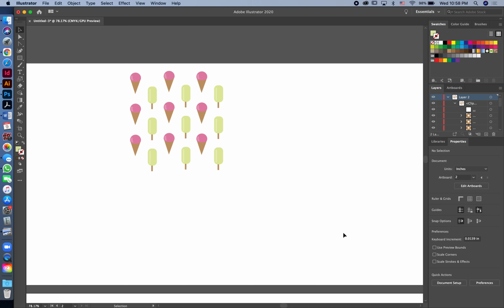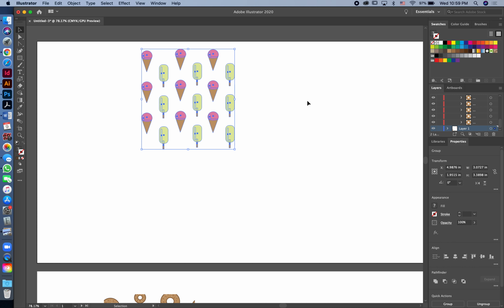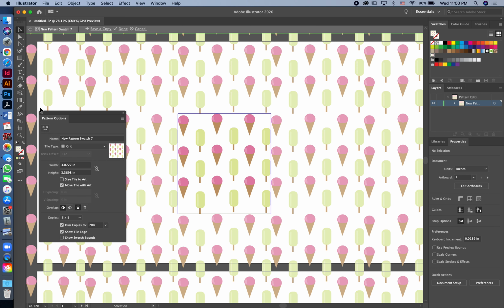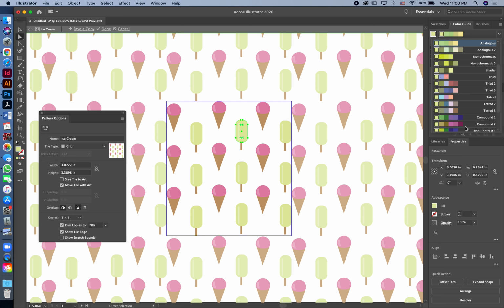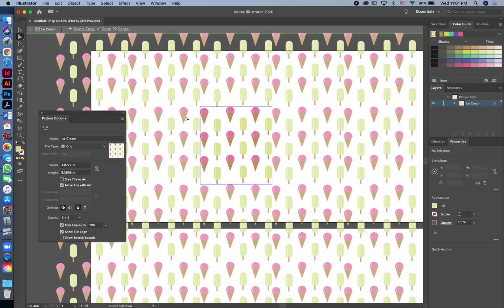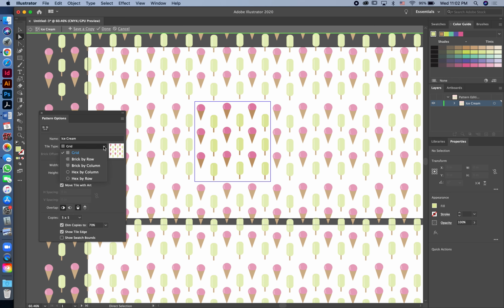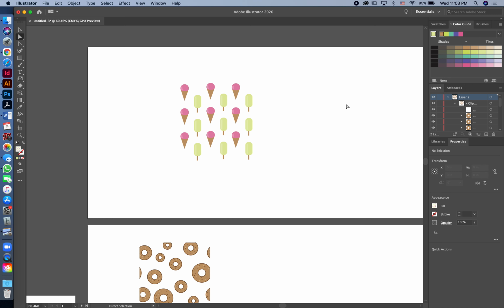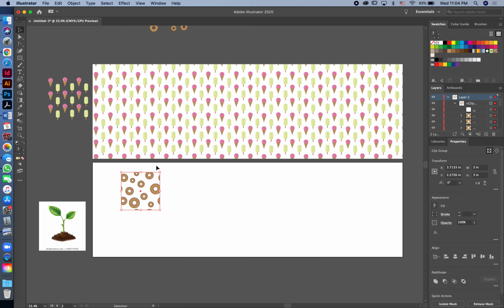DWC Making a pattern out of a simple grid